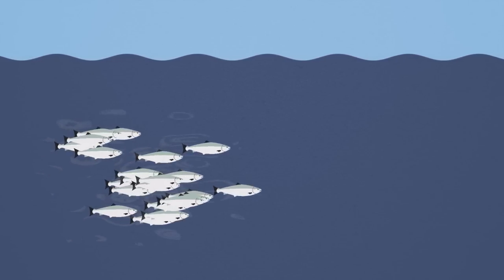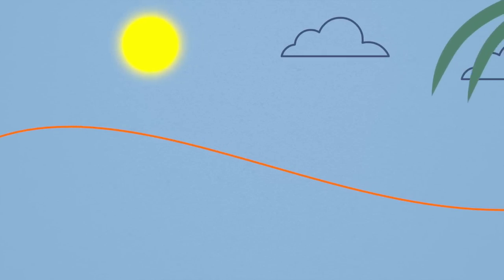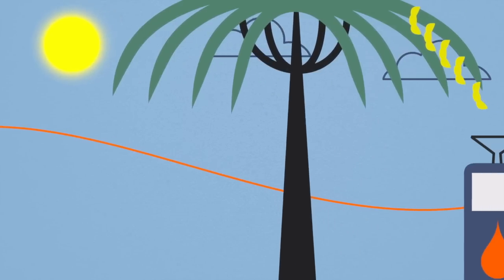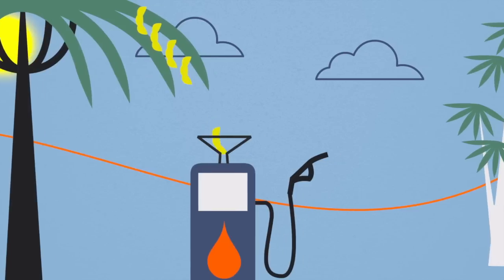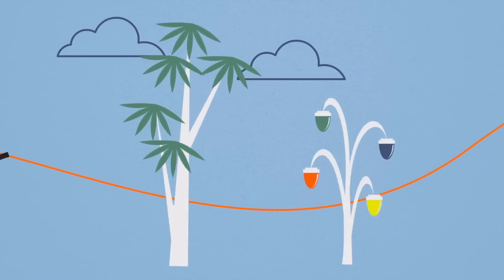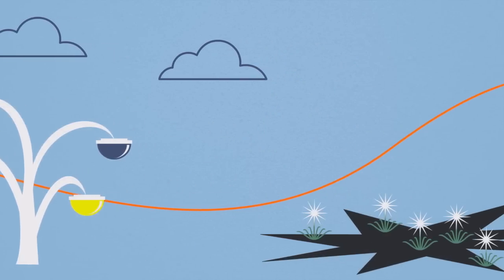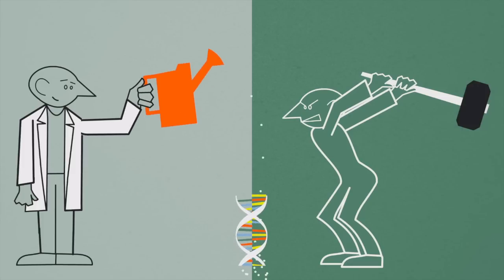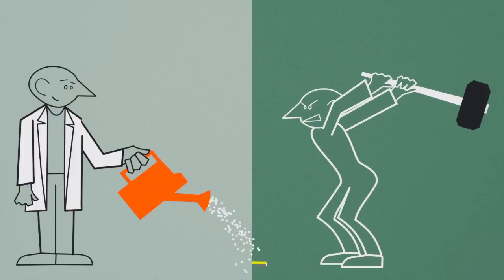GMO Part 2 - What Could It Do?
James Hutson from Bridge8 presents Part 2 of this 3-part series on Genetically Modified Organisms (GMO). Tree-grown plastic, fuels and vaccines, and nuts without allergy-causing agents - what else could GMOs do?

Written, animated and directed by James Hutson.
Recording and music by Audrey Studios.
Produced by Bridge8.